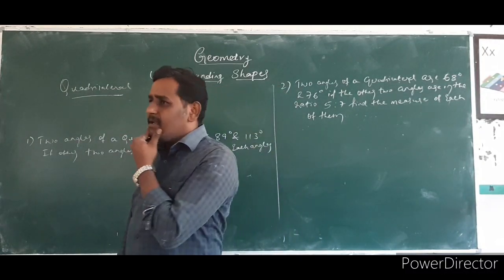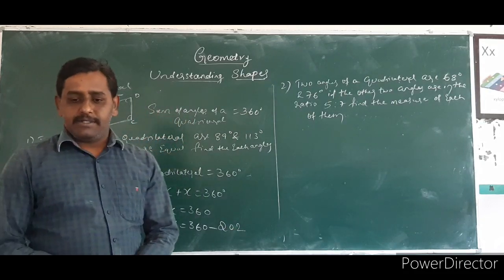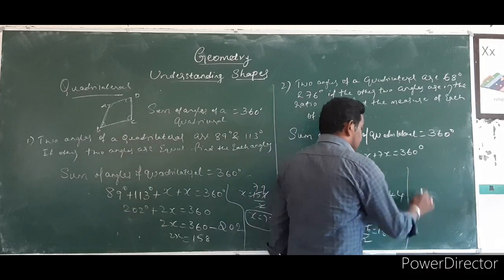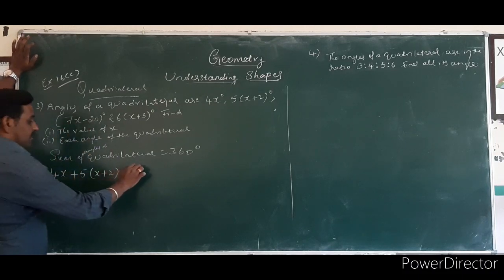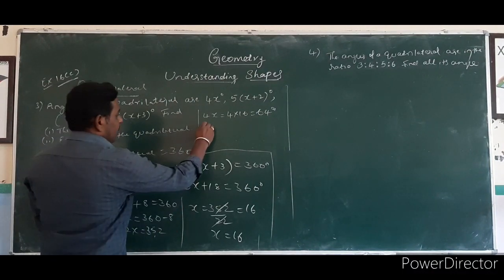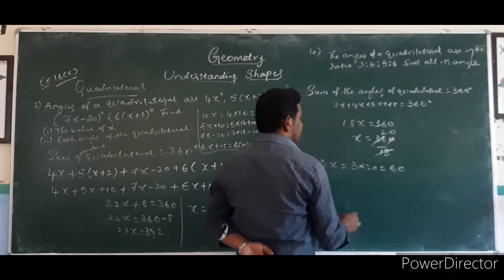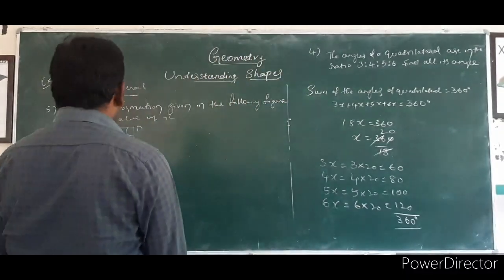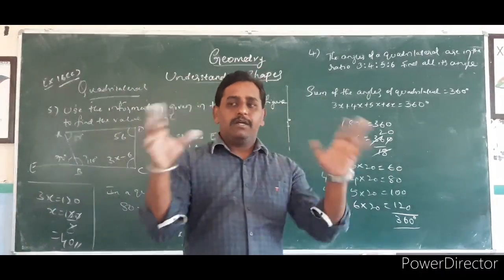Chapter 16 Understanding shapes part 3 ICSE Grade 8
Solving problems on quadrilateral